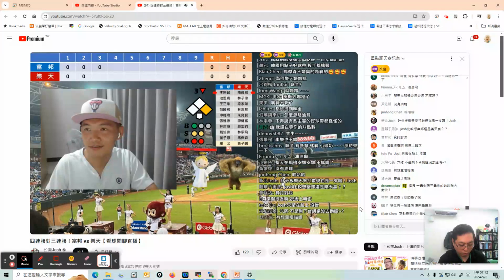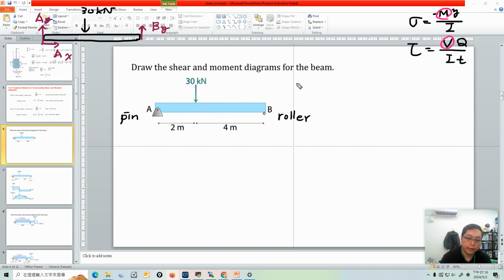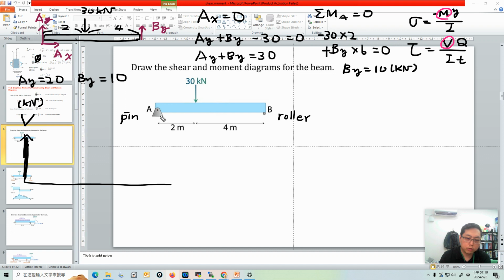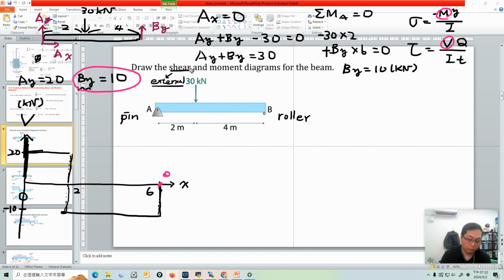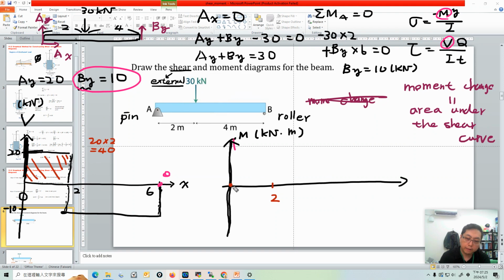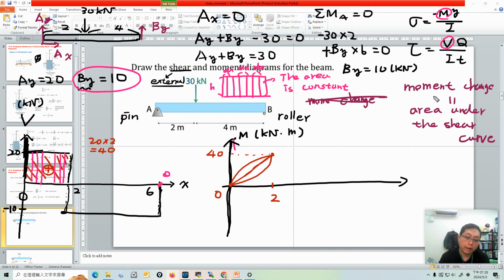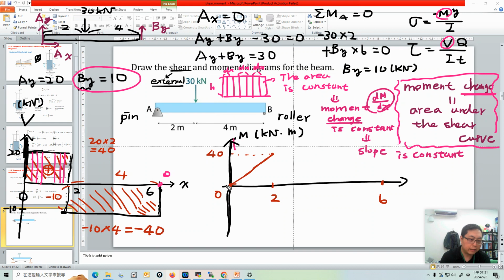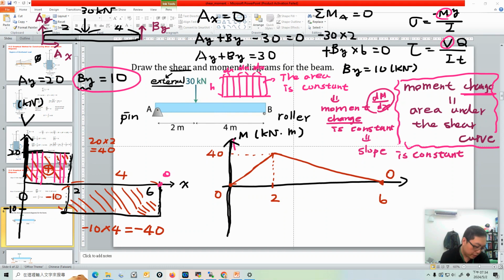sm diagram ex 1